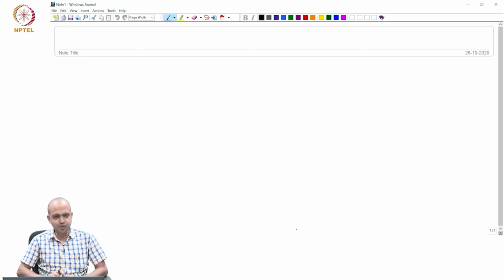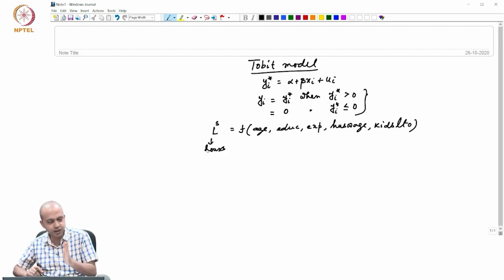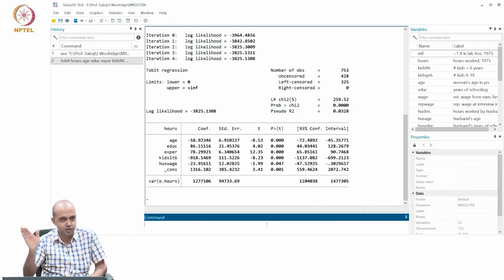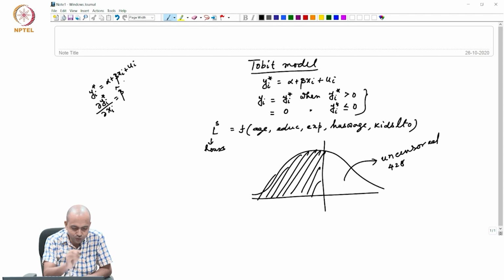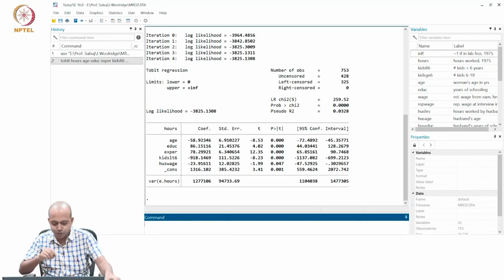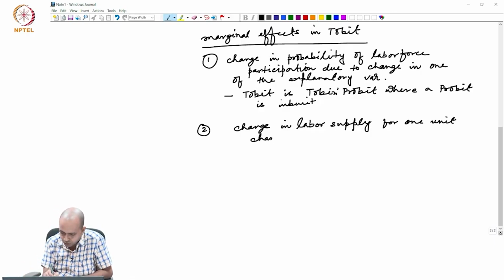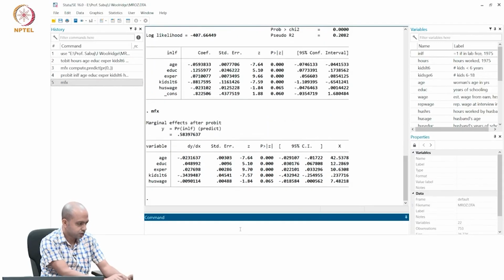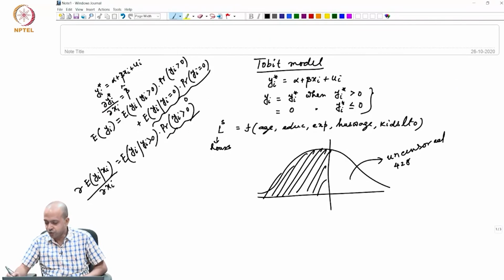Qualitative Response Models- Probit and Tobit Models Part - 4